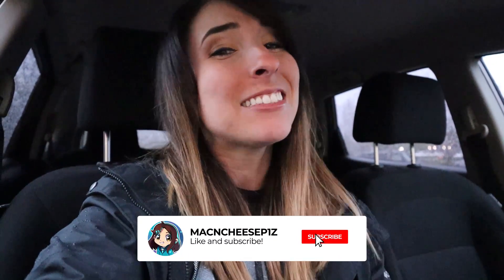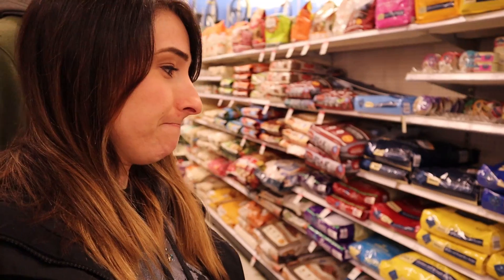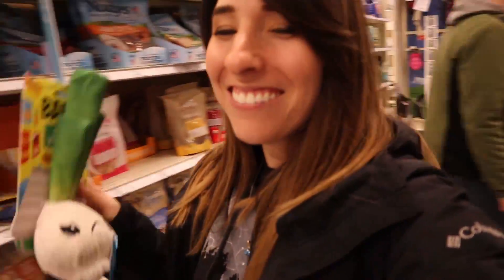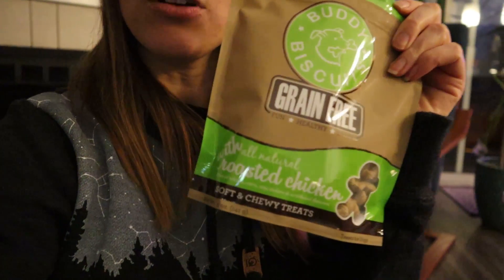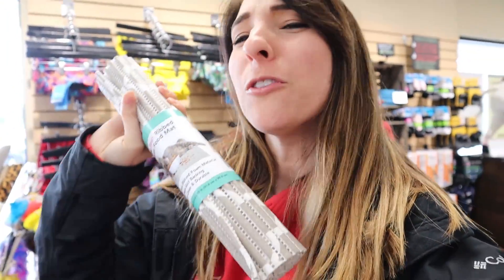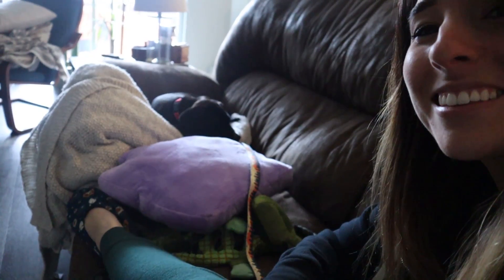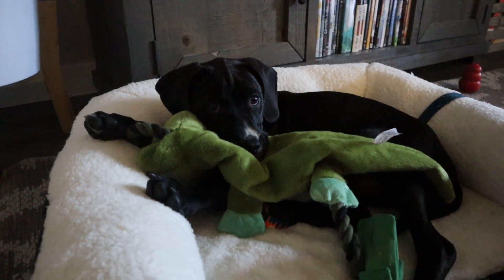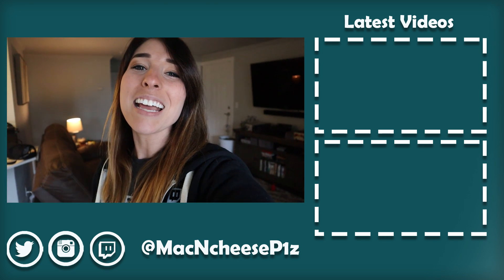Our NEW PUPPY! | Vlog #15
We got a puppy!!! This is our first dog that Drew and I got together. We haven't named him yet but he is the sweetest little thing. He is a Staffordshire/Lab Mix and we already love him to death. We rescued him from the Three Little Pitties Rescue. If you are interested in adopting a pet from them or supporting them, here is their

This is a nice change of pace from all the minecraft but challenges we have been doing, if you like vlogs let me know! Maybe I'll bring them back?

MacNcheeseP1z
6947 Coal Creek Pkwy SE #471

BECOME A YOUTUBE MEMBER! Get access to emotes, member's only community posts and our member's only Discord tab!